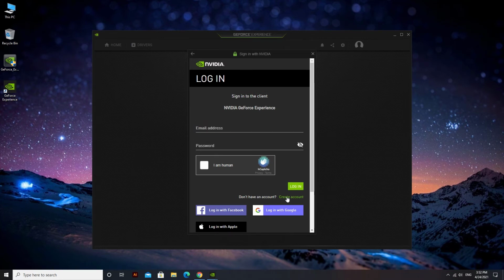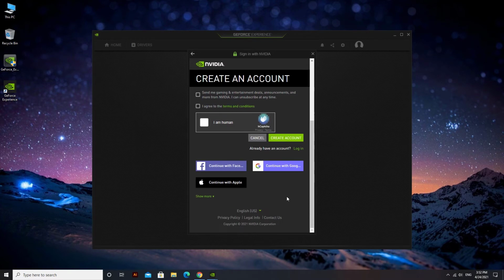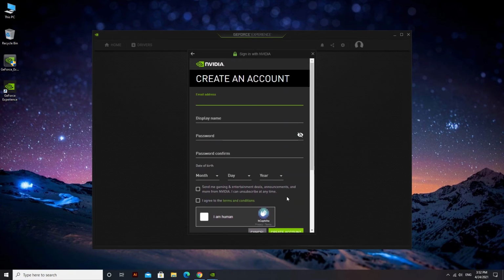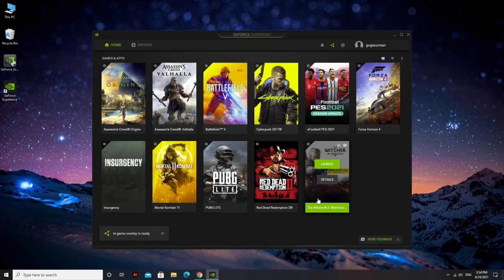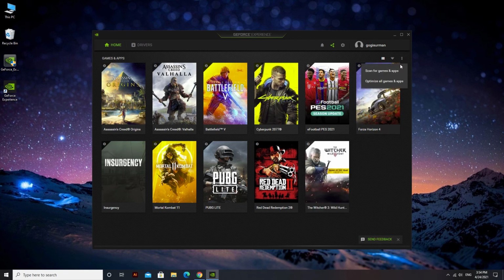How To Get Nvidia GeForce Experience For FREE (Download & install)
How To Download and Install GeForce Experience App in Windows PC or Laptop. This is step by step tutorial how to get Latest version GeForce Experience FREE and very useful application for Gamers and Content Creators.